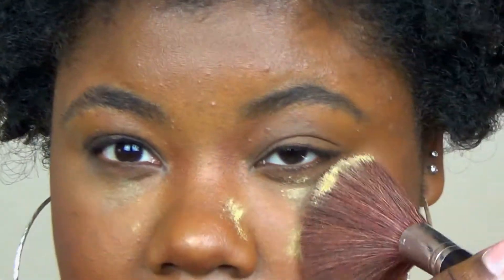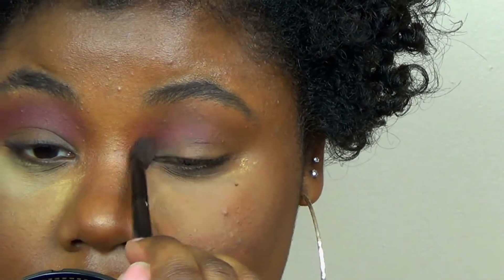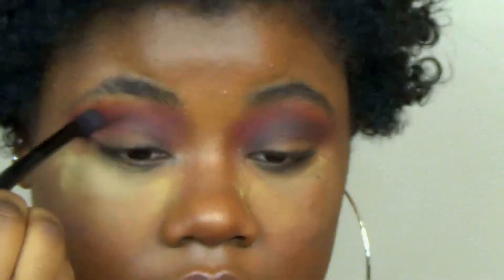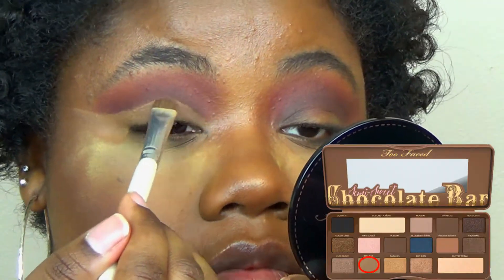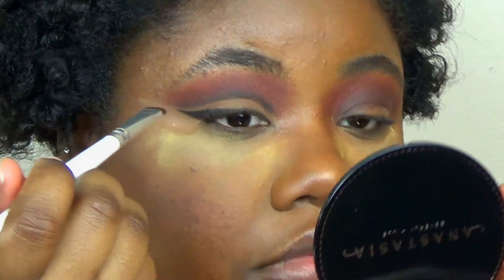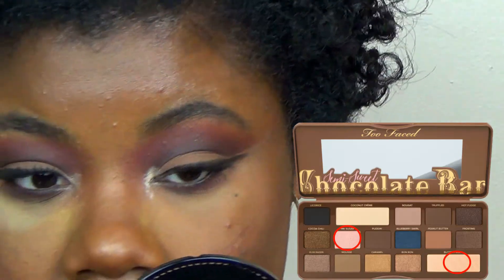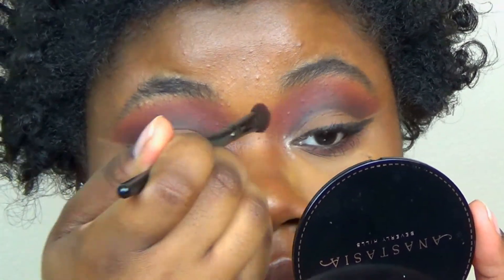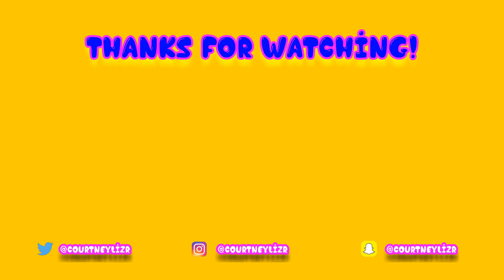EASY VALENTINES DAY CUT CREASE FOR BEGINNERS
Let's get 3 likes! I know that seems impossible but I think we can do it!

Products mentioned:

Too Faced Semi Sweet Chocolate Bar
E.l.f. Blush Palette Light
Black Radiance Artisan Color Baked Blush 8305 Warm Berry
Estee Lauder Sumptuous Knockout Defining Lift and Fan Mascara